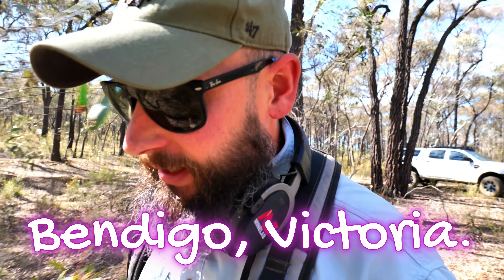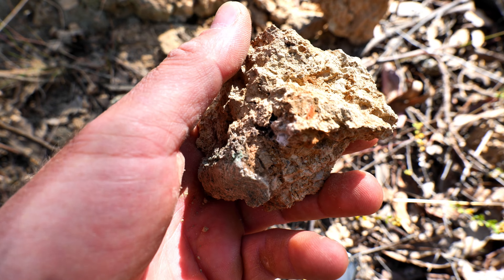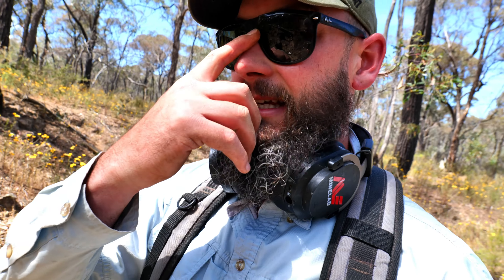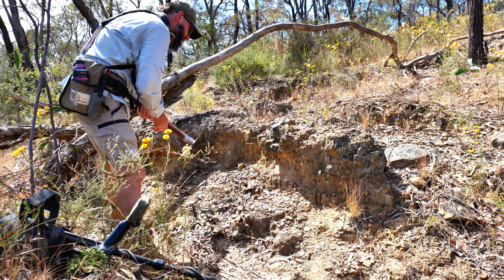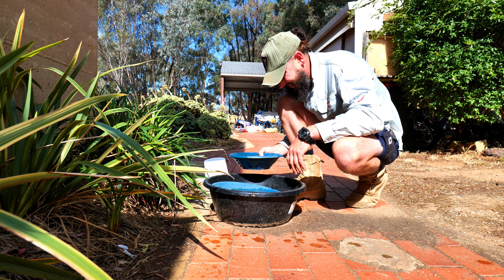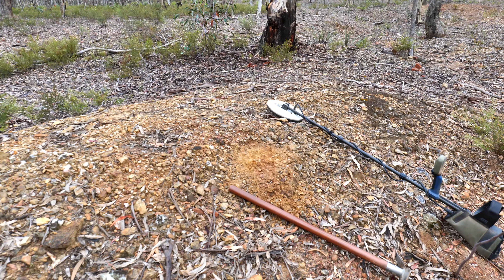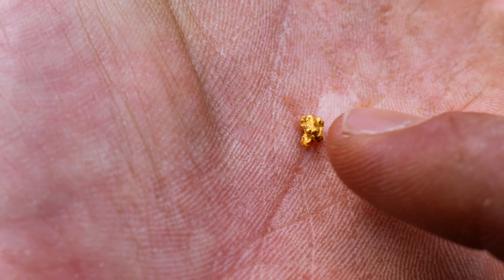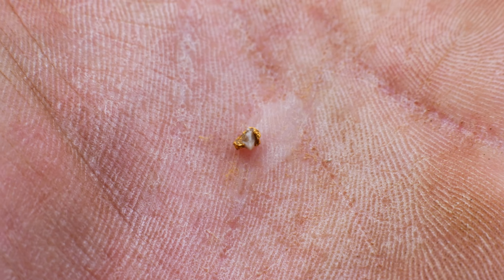Surely this is Gold, Right?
This adventure takes me to multiple locations within the Golden Triangle. First location is around Bendigo, Victoria and the second is out to Tarnagulla. I find gold in both locations with minimal time detecting.